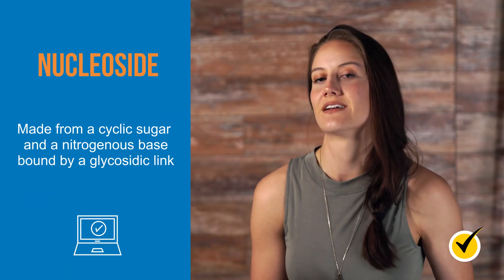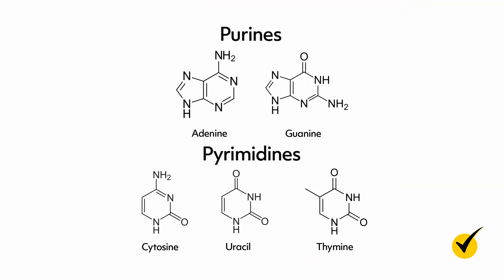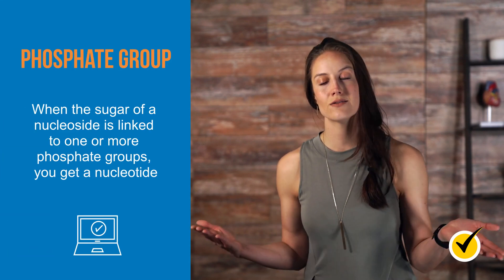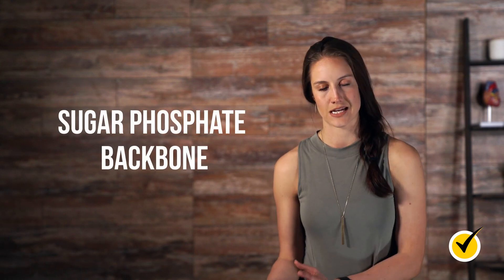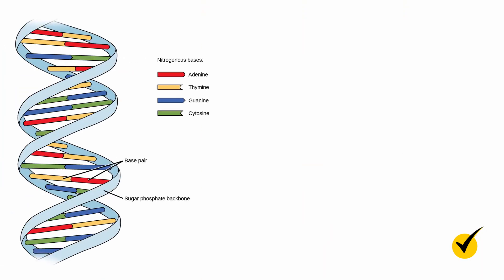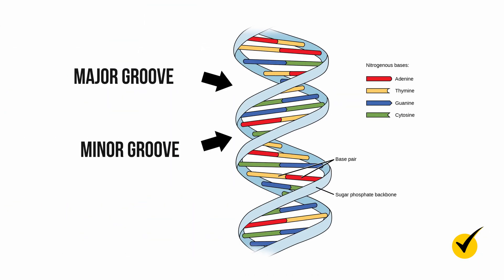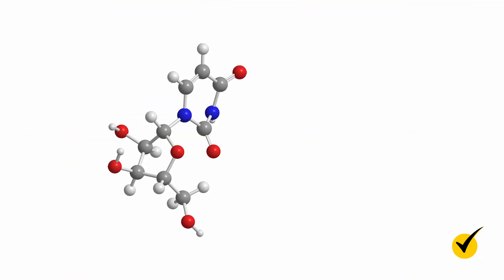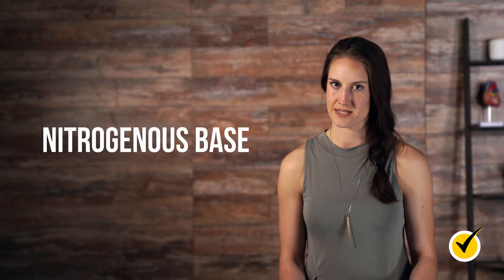Nucleic Acids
Hey, guys! Welcome to this video on nucleic acids. In this video, we’ll cover what nucleic acids are and what they’re made of. Nucleic acids are what make up our genetic material. To know how and why they go together to form structures like the famed DNA double-strand helix, it helps to understand their shape and what goes into them.